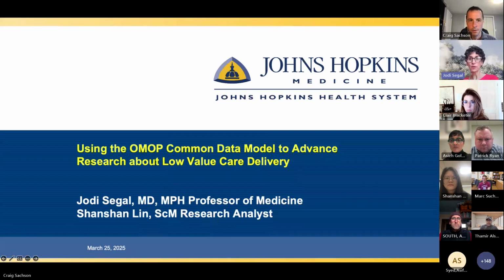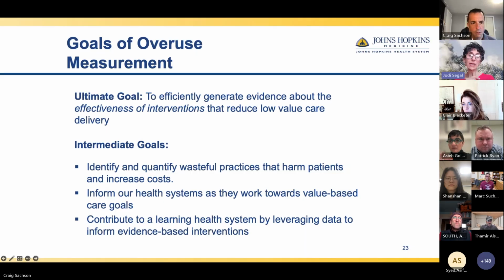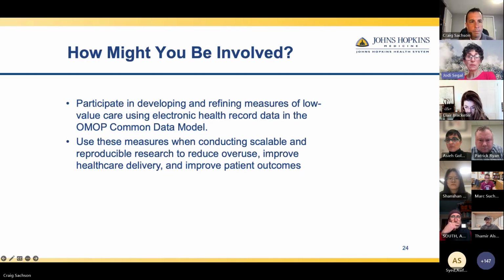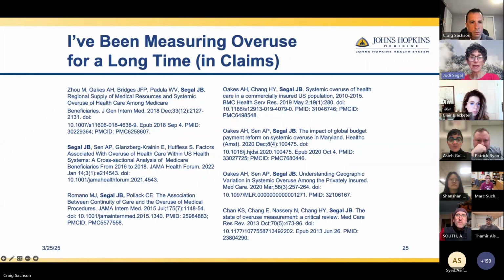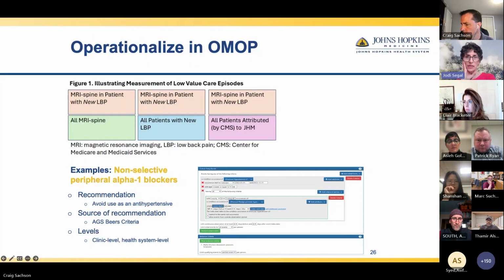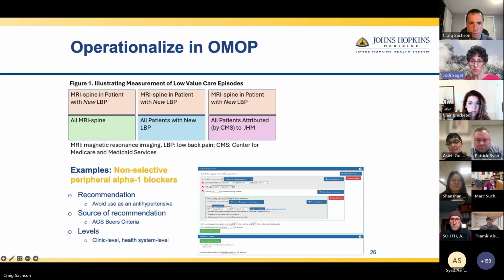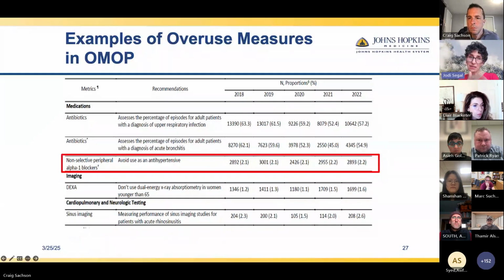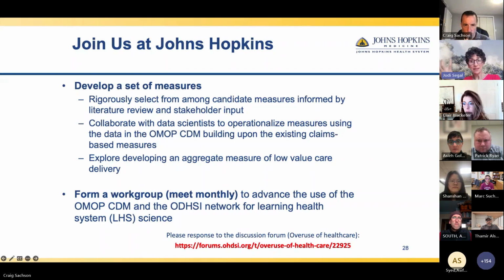Overuse of Healthcare Workgroup Pitch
Jodi Segal, Professor of Medicine at Johns Hopkins University, joined the March 25 OHDSI community call to express her interest — and seek collaboration — in forming a workgroup around the overuse of healthcare. The workgroup mission would be to efficiently generate evidence about the effectiveness of interventions that reduce low value care delivery. The slides presented during this video can be accessed